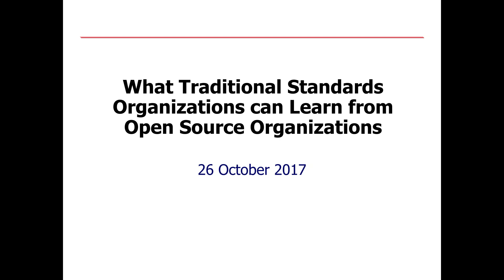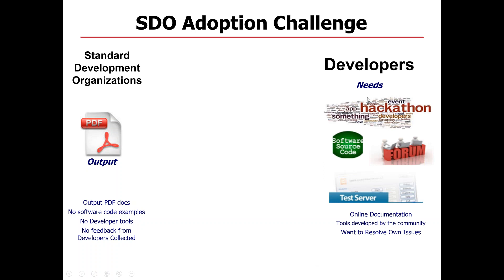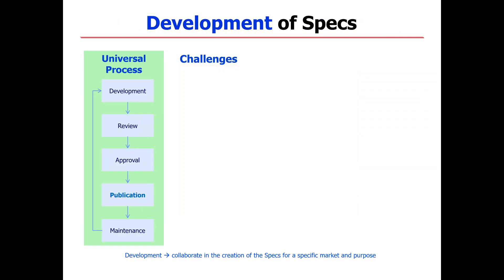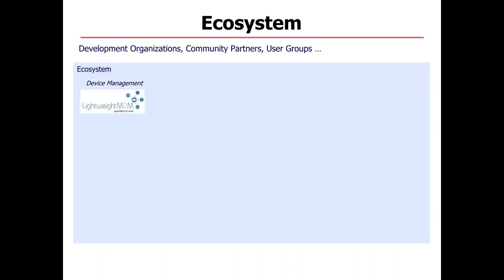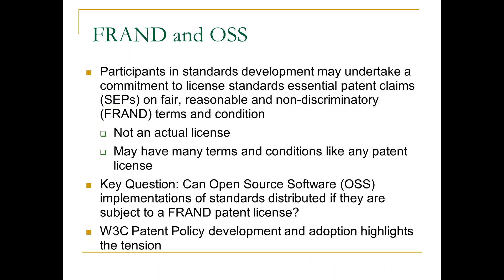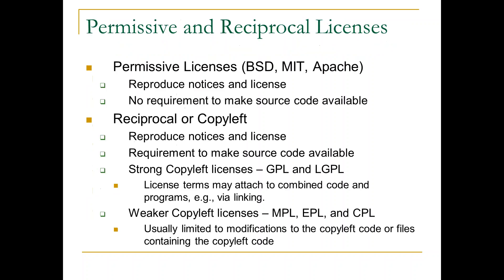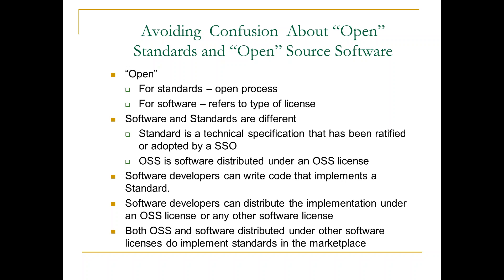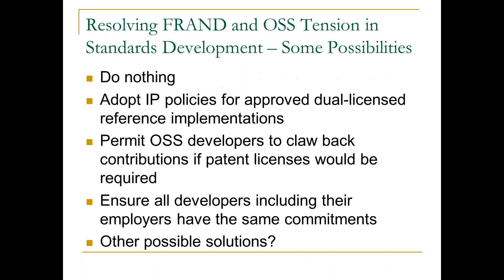What is Open Source, why is it so popular and why associations should care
Get a primer on the world of open source – from tools and communities to historical perspectives and latest developments in the industry, Michele Herman, among other presenters, will teach you everything you need to know about open source with an emphasis on technical associations. Prepare to discover more about the relationship of OSS and standards with examples from W3C and other standards organizations that have interfaced with open source development projects.

(Yes the screen is black for the first 4 minutes)